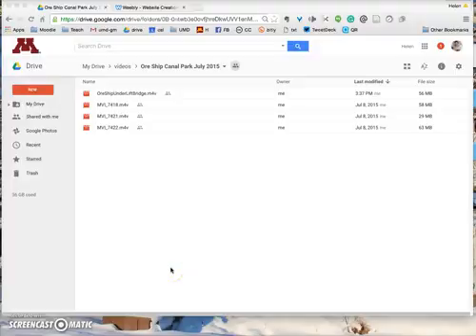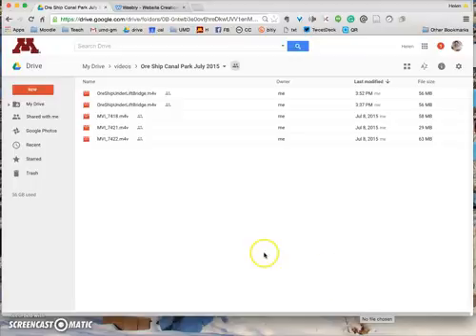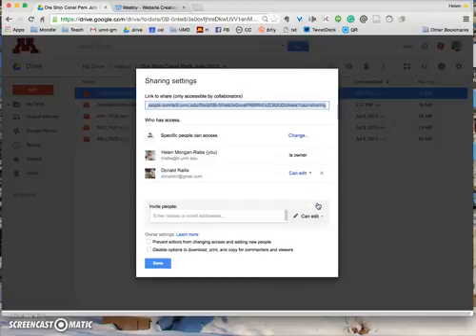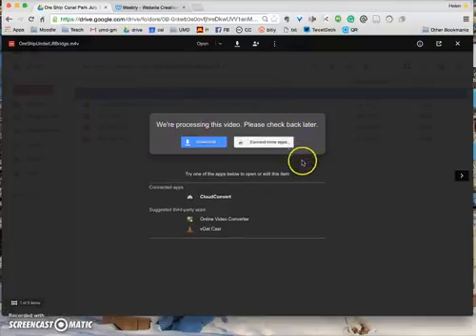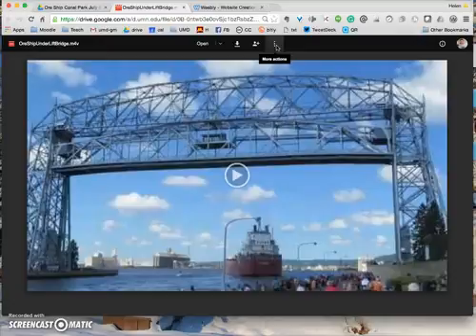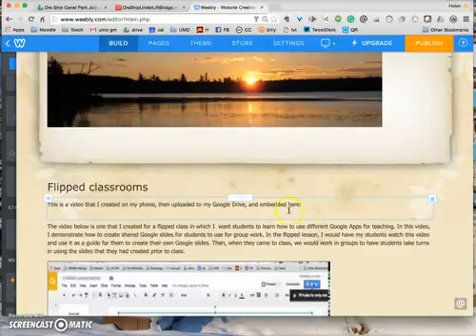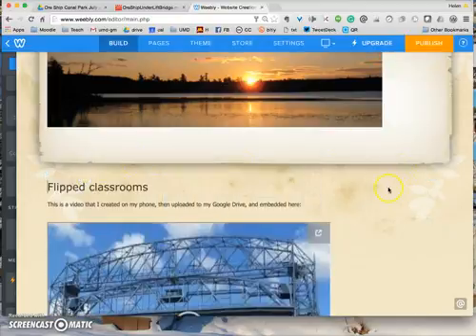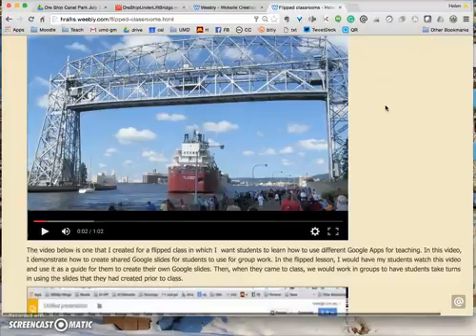How to Upload a Video To Google Drive and embed it onto a Weebly Page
How to Upload a Video To  Google Drive, change sharing settings to that is is visible to people who link to it, and then embed it onto a Weebly Page